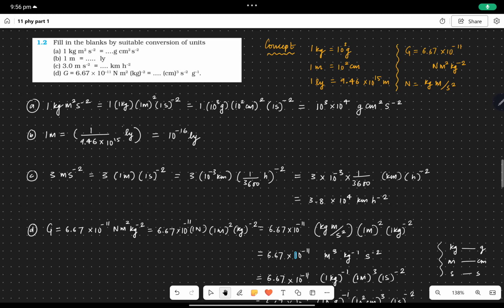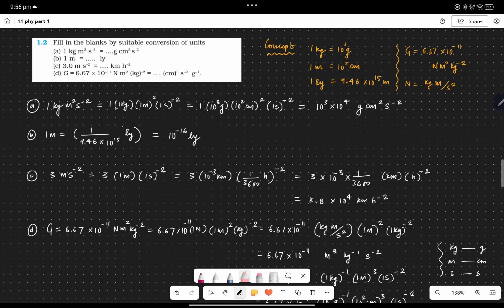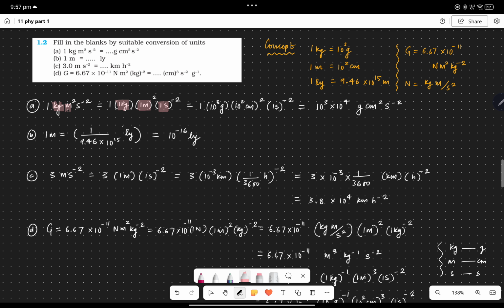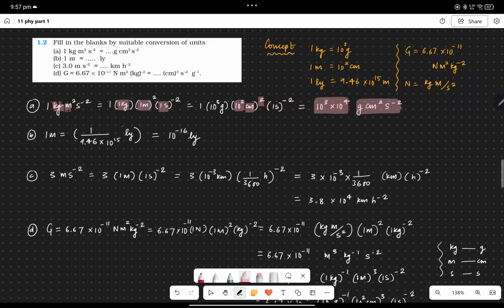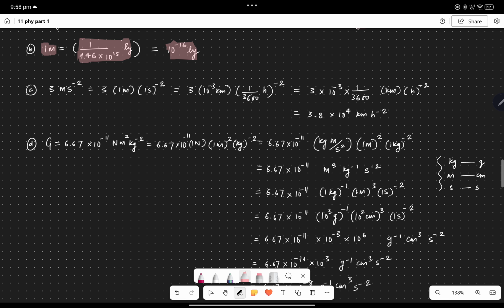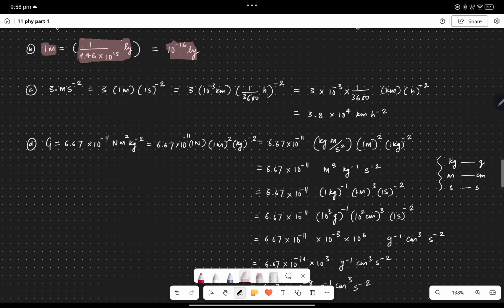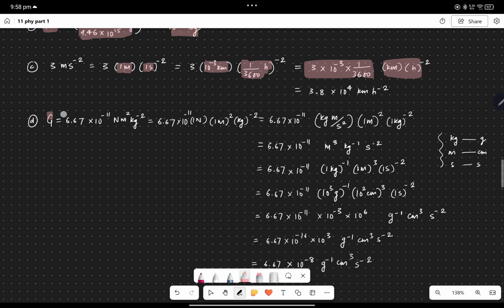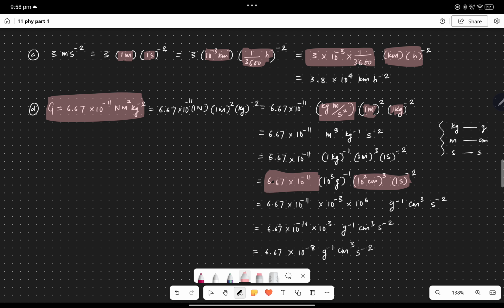UNITS AND MEASUREMENT | solutions 1.2 | 11 class physics | NCERT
🧾 Short Description:

In this video, we solve NCERT Class 11 Physics Chapter 1 – Units and Measurement (Exercise Question 1.2) in a simple, detailed, and step-by-step manner. Perfect for CBSE, NCERT, JEE, and NEET students looking to build strong concepts and score well in exams.

📘 Chapter: Units and Measurement
📖 Question: NCERT Exercise 1.2
🎯 Ideal for: Class 11 Students | CBSE | NCERT | JEE | NEET

👉 Watch till the end to understand the concept clearly, learn correct formulas, and master unit conversions for your board and entrance exams!

Class 11 Physics Units and Measurement NCERT solution 1.2

NCERT Physics Class 11 Chapter 1 Question 1.2 solution

Class 11 Physics Chapter 1 Exercise 1.2 explained

Units and Measurement Class 11 NCERT solutions

Class 11 Physics Q1.2 NCERT detailed explanation

Units and Measurement NCERT exercise question 1.2

Class 11 Physics Chapter 1 NCERT solved problems

NCERT Physics Class 11 Chapter 1 important numericals

Units and Measurement Class 11 NCERT solution question 1.2